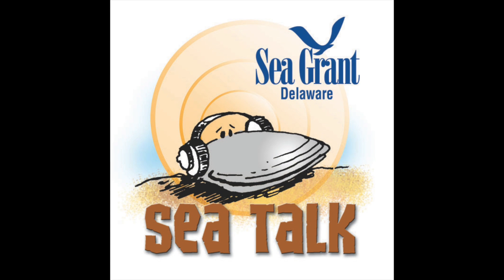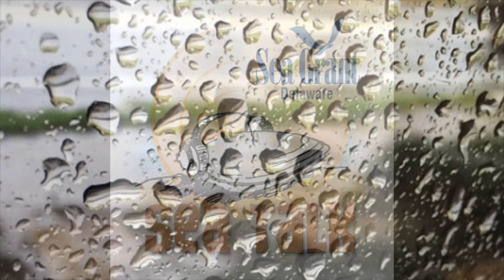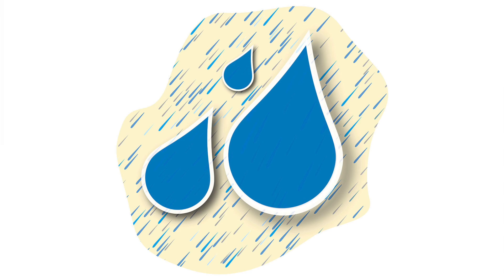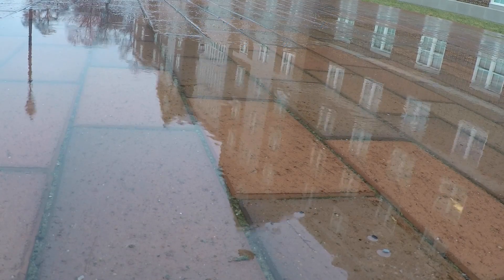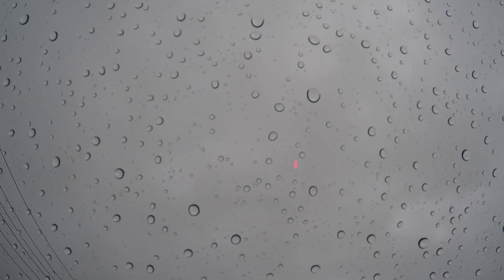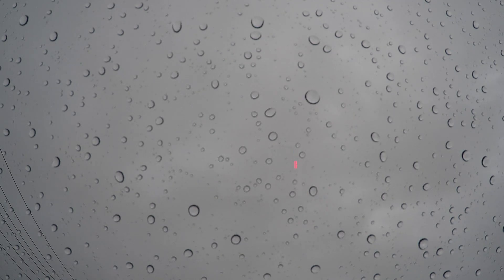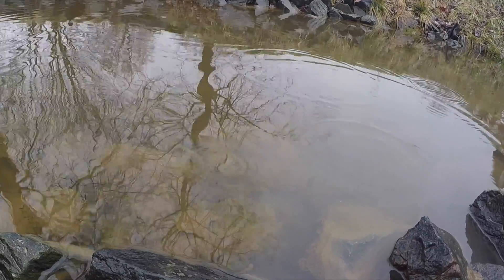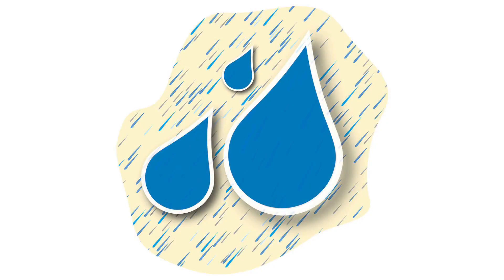Sea Talk - Raindrop Science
Have you ever stared out the window on a rainy day and wondered if raindrops are really shaped like tears? Scientists have been curious too, and the answer is that when water falls from the sky, it doesn’t take the shape that many artists represent.